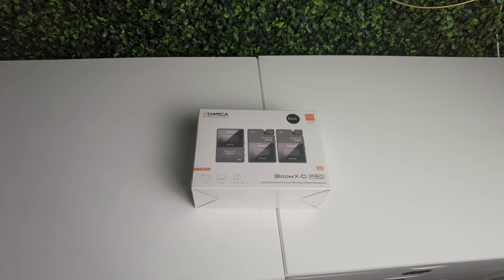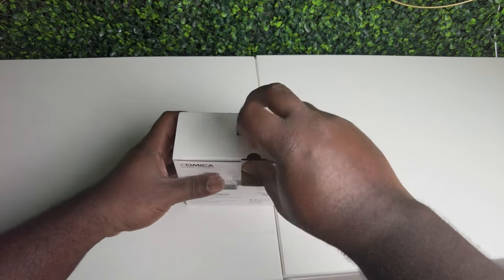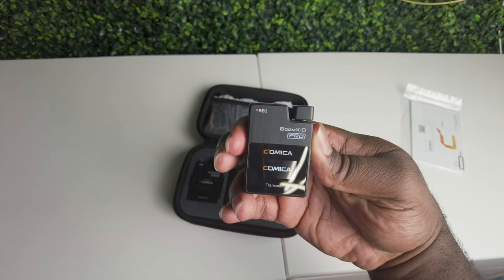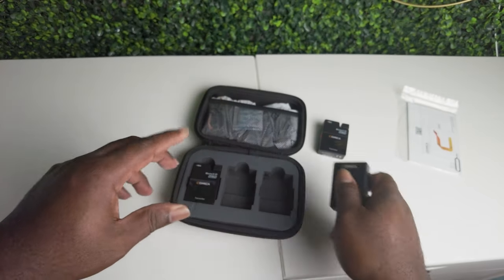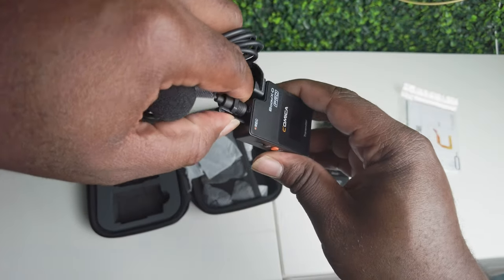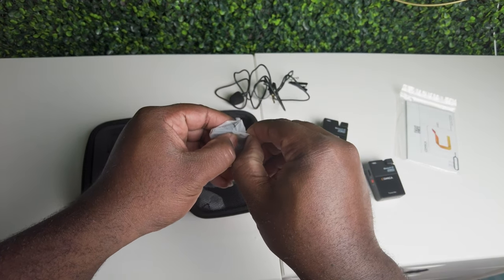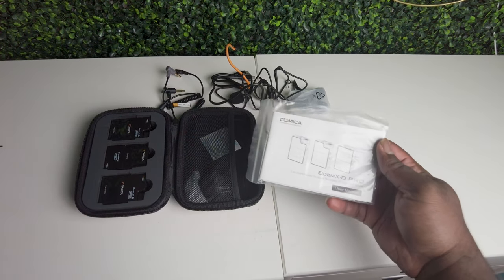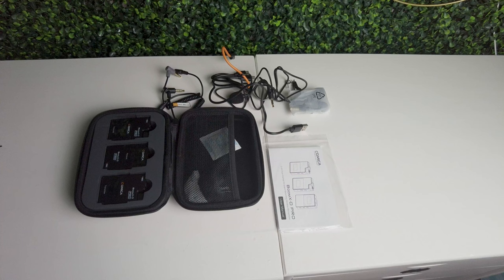Comica XD Pro Review: Wireless Lav Mic Excellence!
Welcome to our review of the Comica XD Pro Wireless Lav Mic! If you're on the hunt for top-tier audio quality without breaking the bank, this is a must-watch.
In this video, we'll dive deep into the performance, features, and real-world usability of the XD Pro, helping you decide if it's the right choice for your content creation needs.